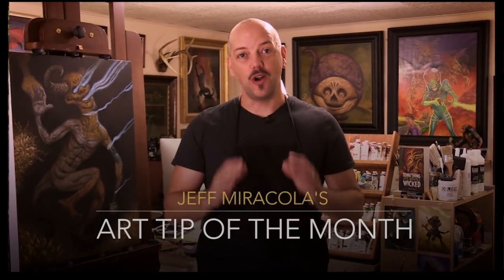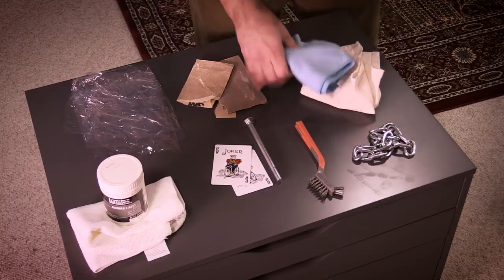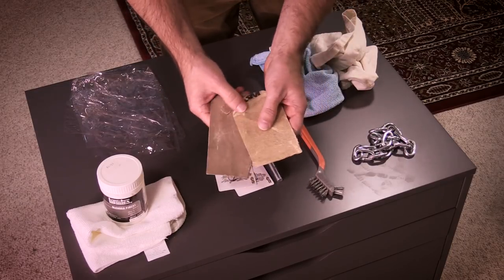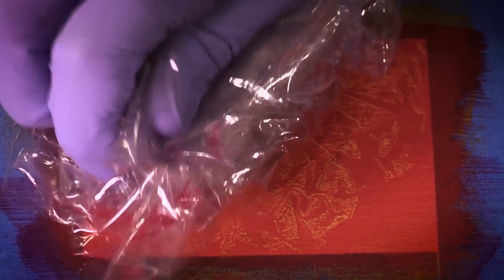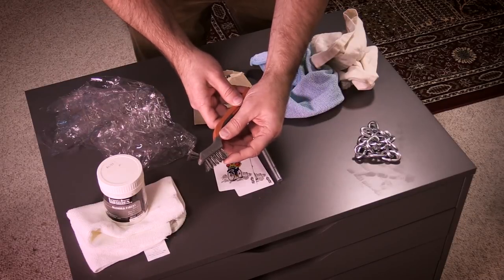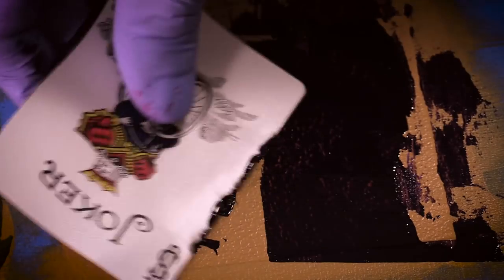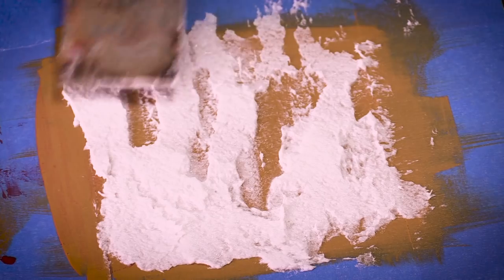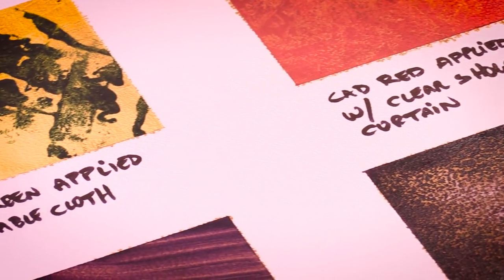Art Tip of the Month #16 - Creating Texture with Unusual Tools by Jeff Miracola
I love putting all kinds of textures into my paintings. And I don’t just use a brush and painting knife to do so. I have a stable of unusual tools for creating unique textures and am happy to share some of those tools with you in this video.

Thanks,

Jeff Miracola